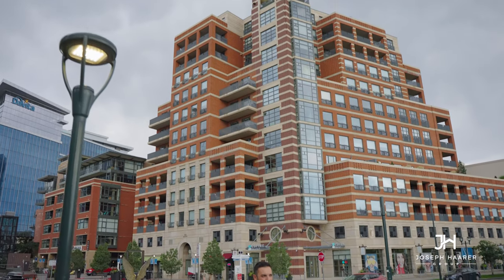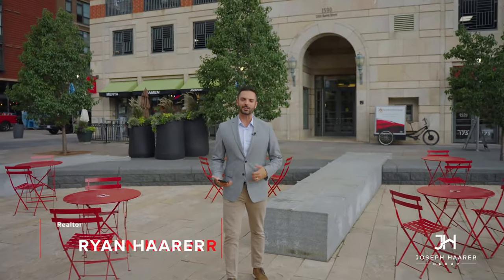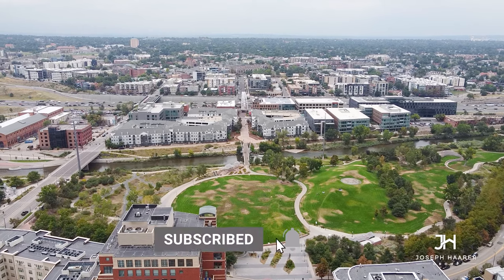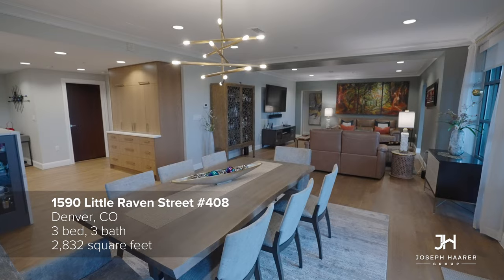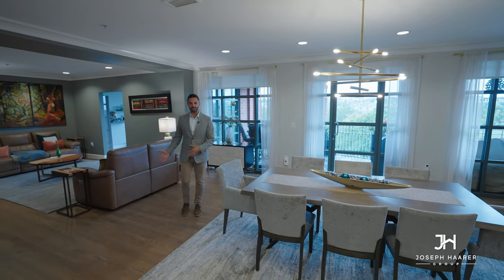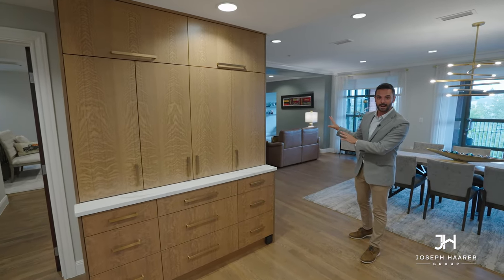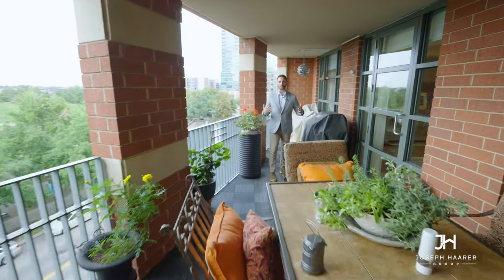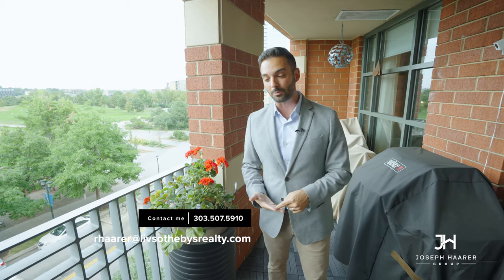FULL TOUR: high-end condo in Denver | Luxury Renovation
This high-end condo in Denver is in one of the city's premiere luxury condo buildings with one of the city’s most popular parks outside your front door. This is unit 408 at 1590 Little Raven Street!

🏠 For a private showing  of this home or to learn more about how we can help you sell or buy a home, reach out to the Joseph-Haarer Group:

Ryan Haarer // LIV Sotheby's International Realty

Justin Joseph // LIV Sotheby's International Realty

Contact What's yours worth?

MORE ON 1590 Little Raven Street Unit 408:

This unit underwent a renovation recently and the owners did a phenomenal job on maintaining the high-end feel of the building.

But first - There are plenty of reasons to buy this unit… but the location i’s the primary reason you’re buying here.

Riverfront Park is HUGE and provides access to the Platte River trail which runs through the Denver Metro Area as well as the gorgeous Confluence Park. Perfect for cycling and running year round. This building is at the foot of the Millennium Bridge connecting it seamlessly to Union Station, Whole Foods and all of the bars and restaurants that Downtown Denver has to offer.

This unit sits on the fourth floor of the secured building- is more than 2,800 square feet and features 3 bedrooms, 3 bathrooms and an office.

This designer-led renovation shows off incredible attention given to every detail. White oak floors greet you as you enter the home looking out over a wall of windows filling the great room and kitchen with natural light.

The home's open-concept kitchen features Wolf and Sub Zero appliances, Calcutta Laza quartz countertops and upgraded lighting. You'll also enjoy custom-built cabinetry and built-ins throughout the home.

The main living area and dining area are so bright and open. There are two incredible outdoor spaces in this home - one right off the main living area.

You have a split layout - separating what most would use as a guest suite on one side of the home with the laundry room, and the other two bedrooms, including the primary on the other side of the home.

All three bedrooms have their own dedicated bathrooms. But in the primary you’ll find a jetted tub and 3/4 inch pipe for great water pressure.

You’ll also find custom closets, custom mechanical window treatments and in the primary, the first of two incredible outdoor spaces. This room has it’s own private terrace which is perfect for wine at night.

And then - The home's non-conforming fourth bedroom or office opens up to the terrace making working from home enjoyable and refreshing. Or access the deck from the main living area for summer barbecues overlooking Riverfront park and the rocky mountains.

This unit also has plenty of storage and two parking spaces - in an incredible building.